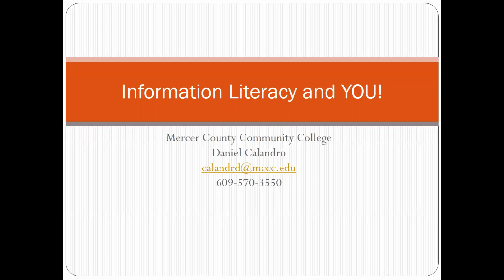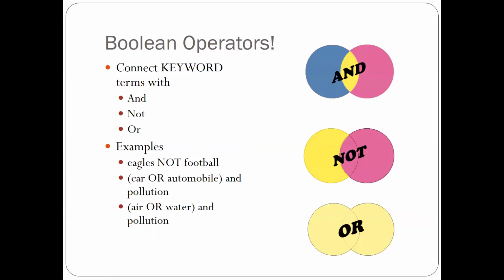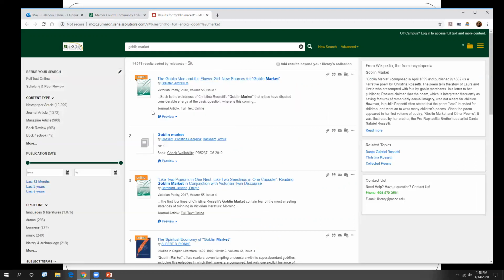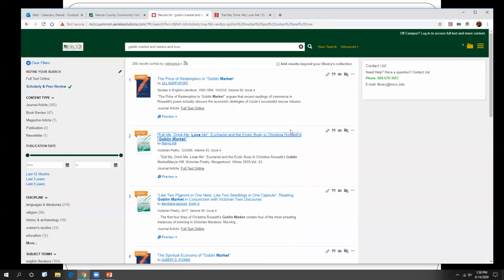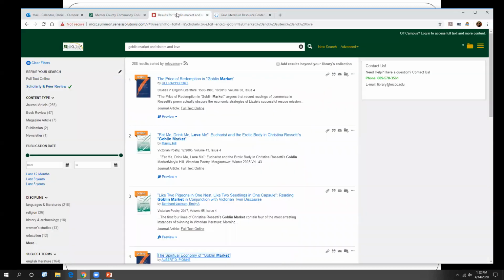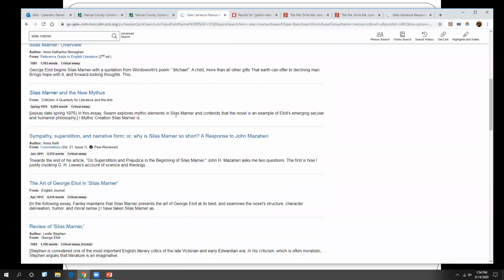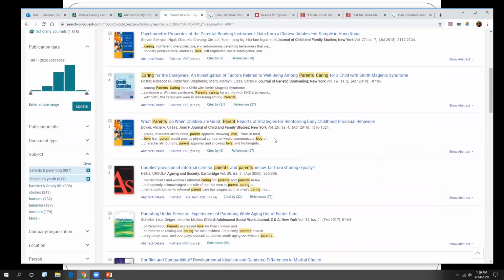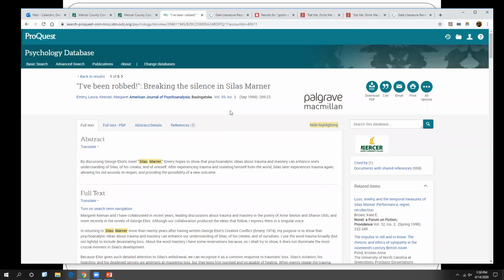Patuleanu ENG102 - Love Research Paper - Databases